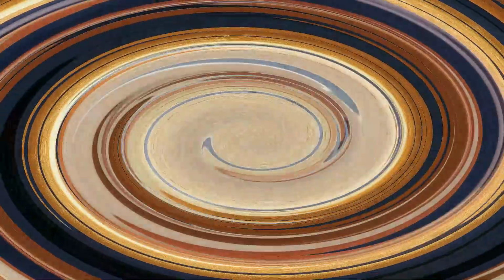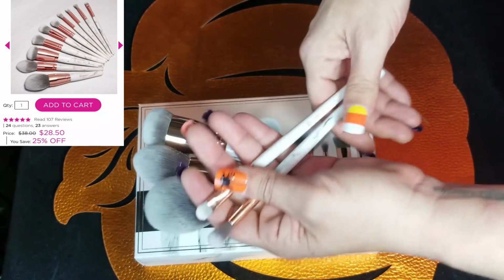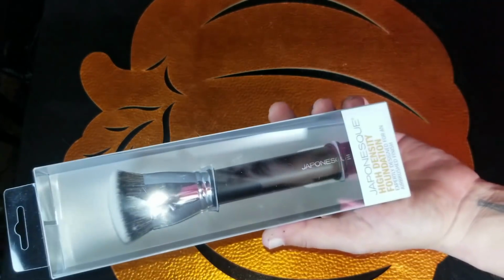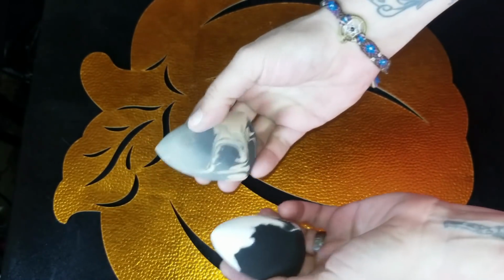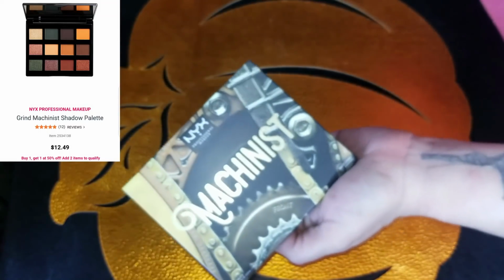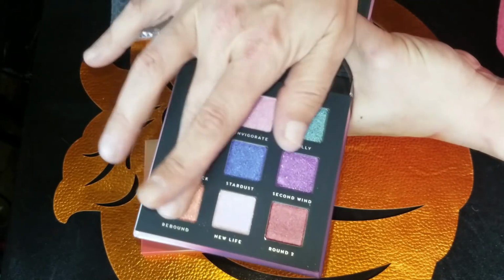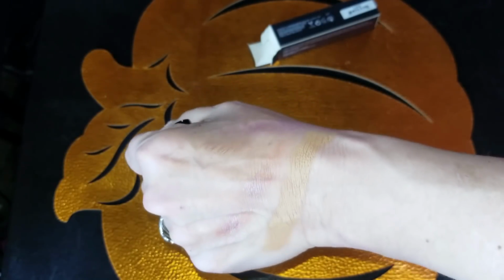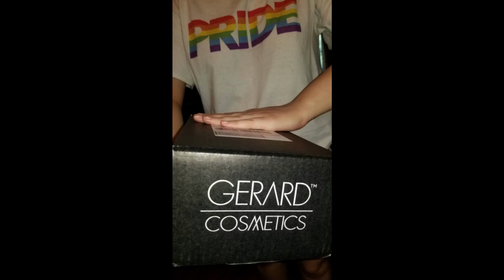AFFORDABLE HAUL - BH, ULTA, ELF, NYX & MORE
Hey Guys! Don't forget to enter the giveaway in the comments

 (i will check) XO

The products in this video were all purchased by me.

VIDEOS MENTIONED:

MEL TOMPSON (AKA PUFFINS WIFE)

ABH STICK FOUNDATION WAS PURCHASED AT SEPHORA ON SALE-SORRY!!!

LINKS TO PRODUCTS IN THIS VIDEO IN ORDER OF APPEARANCE :

1. **BH COSMETICS NEUTRAL PALETTE:

3.** CATRICE COLLAB PALETTES:
FASHION FREAK - PARADISE DESERT

WESLEYS:  WARRIOR OF THE NIGHT -

4.  ** ELF MASK BRUSH:

5. ** JAPONESQUE FOUNDATION BRUSH:

6. **SONIA KASHUK SPONGE:

7. ** BH COSMETICS TRAVEL BRUSH SET:

8.  ** BH COSMETICS BROW PENCIL:

9. ** NYX MACHINEST GRIND PALETTE:

10. ** JUVIAS PLACE AFRIQUE PALETTE:

11. ** BAD HABIT PALETTES:
AFTER CHARGE (GEM TONES)

AFTER GLOW:

12. ** ABH FOUNDATION STICK: NOT ON SALE ANYMORE-SORRY!!

13. **NYX BEGONE MAKUP WIPES:

 WRITE TO ME:
HARLEYJENNMUA
 PLEASANT VALLEY, NEW YORK 12569